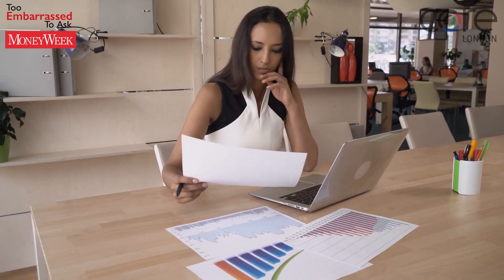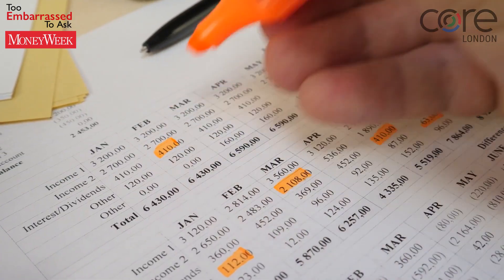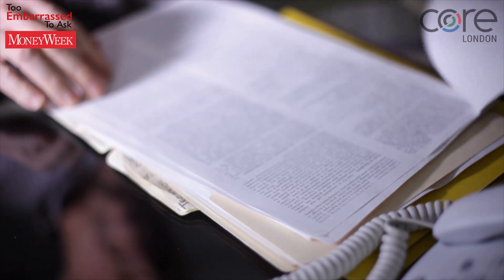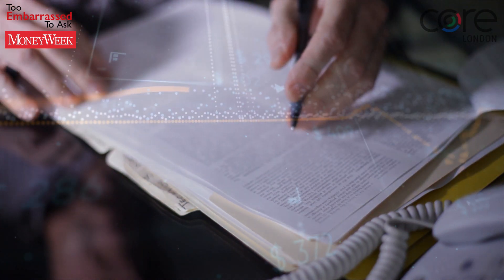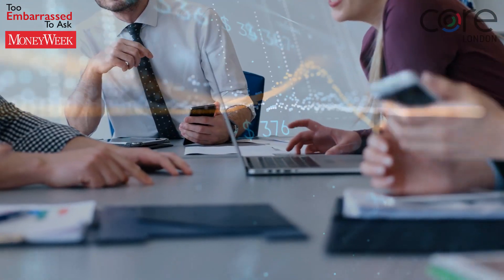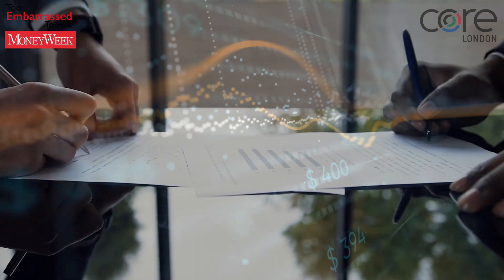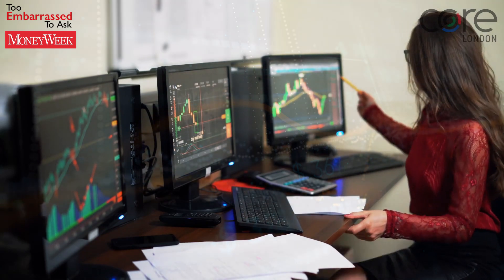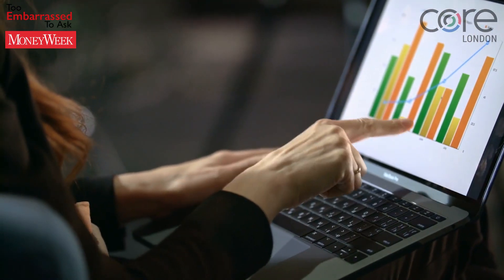Too Embarrassed To Ask: what is book value?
A popular way to value a company is to use the price/book ratio, which compares a company’s share price with its book value. But what is book value?